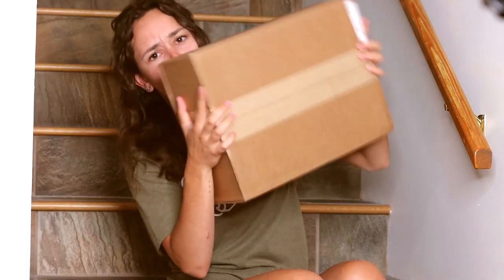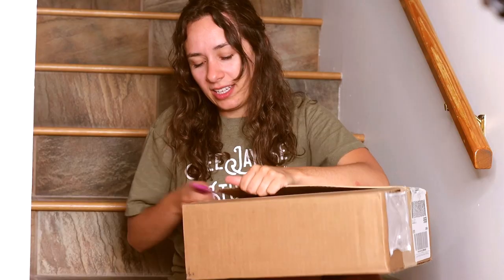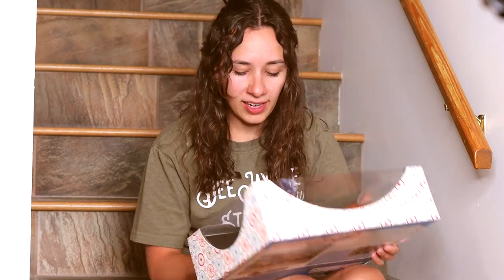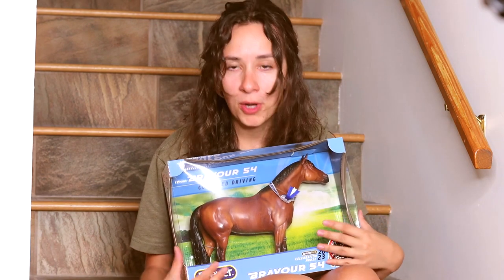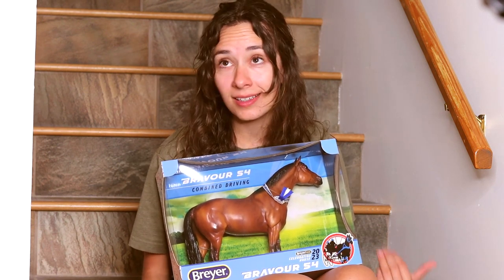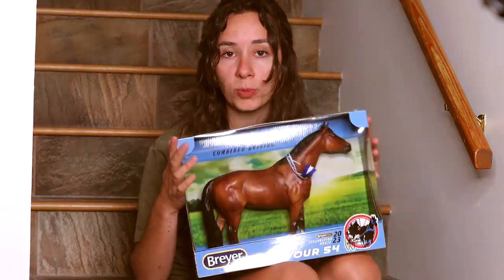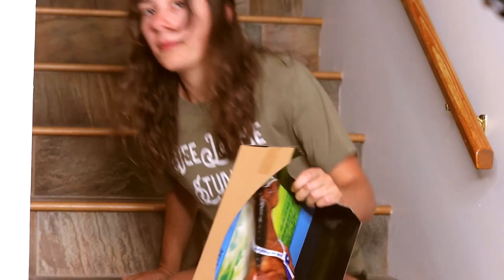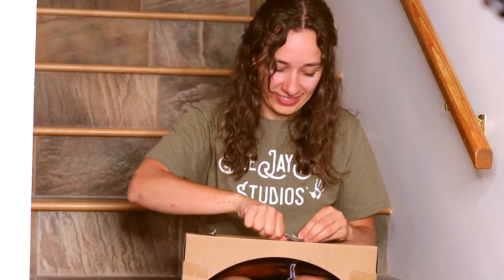UNBOXING BreyerFest 2023 Celebration Horse BRAVOUR 54